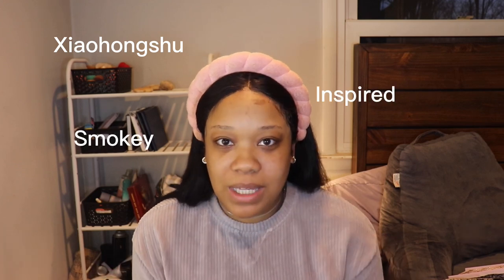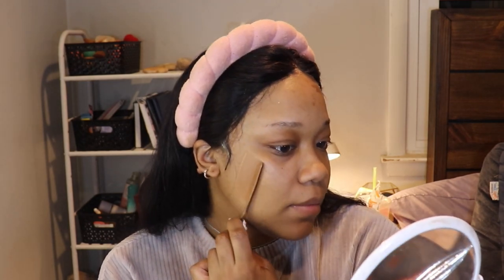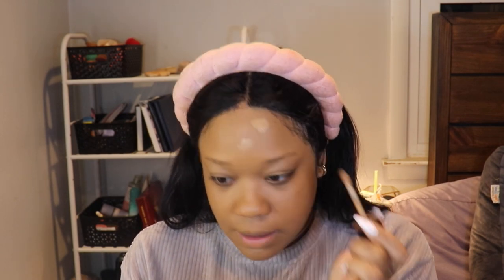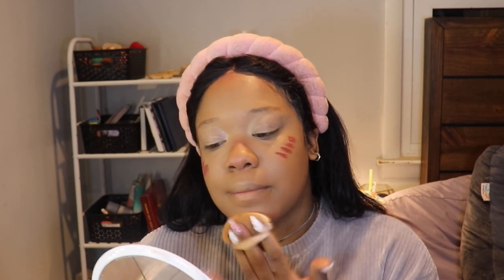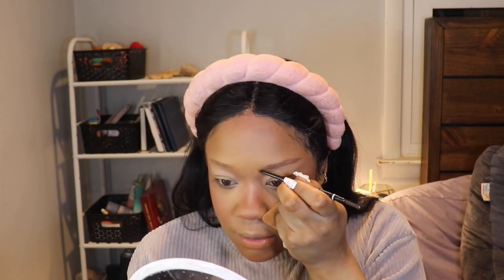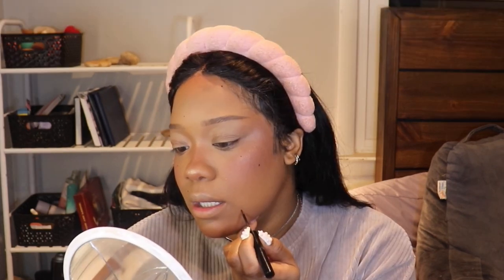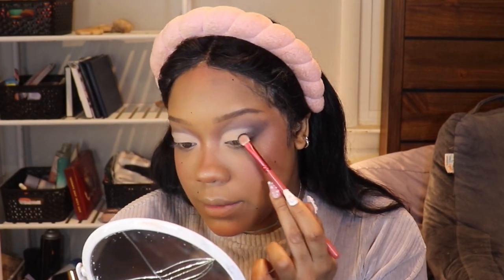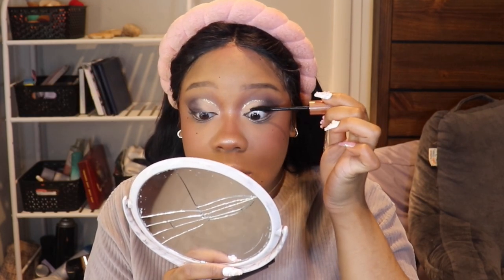Attempting the Xiaohongshu (Chinese) Inspired Smokey Eye as a Black Girl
I really tried to edit this down while trying to make sure you guys got the full picture! It’s was a long three day edit and it’s just okay lol. Next time the video will be better 💕

Let me know what video I should do next

✨Products✨
   (By brand)

NYX Cosmetics
-Honey Dew Me Up Primer
-Bare with Me Primer Spray
-Sweet Cheeks Bombshell
-Micro Brow Pencil: Expresso
-Lift and Snatch: Expresso & Black
-Epic Wear: Brown
-Jumbo Eye Pencil: Frosting
-Eye Pencil: Jet Black
-Lip Pencil: Mahogany

L’Oreal
-True Match Lumi Glotion
-True Match: W7

Heimish
-Ceramide Moringa BB Cream: Deep
-Dailism Smudge Stop Mascara

Mies that
-Makeup Spatula

Too Faced
-Born this Way Concealer: Honey
-Born this Way Concealer: Warm Sand

Plouise
-Base Pro: Rumor 2.5
-Wedding Wish

Makeup Revolution
-Bright Lights: Beam Pink

-Powder Bronzer: Mahogany

Morphe
-35C Palette

All My Things
-Liquid Glitter: Some Sweet & Some Love

Losha
-Manga Lashes (linked below)

Duo
-Lash Glue: Clear

Fenty Beauty
-Lip Stunna: Uncensored & Unveil